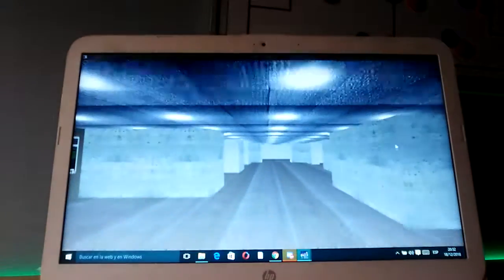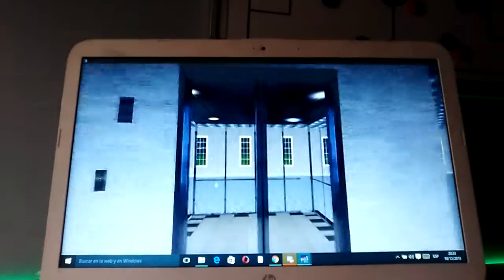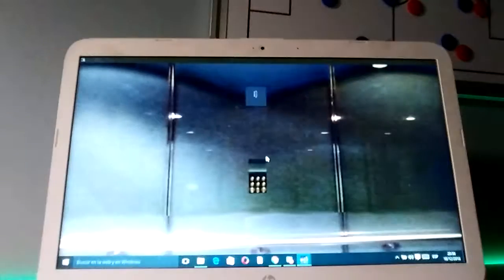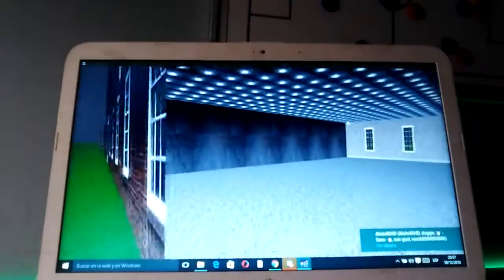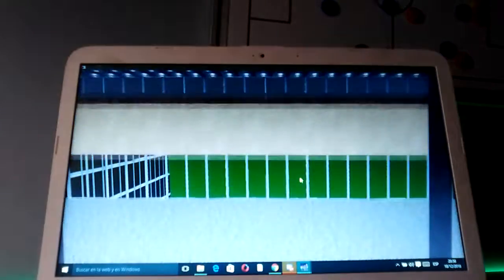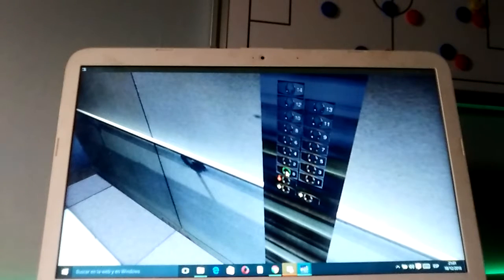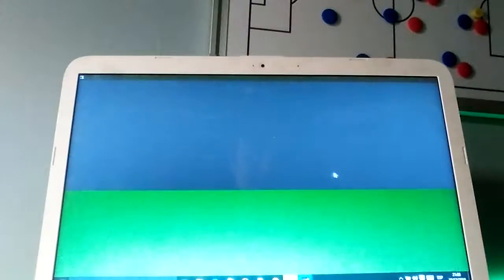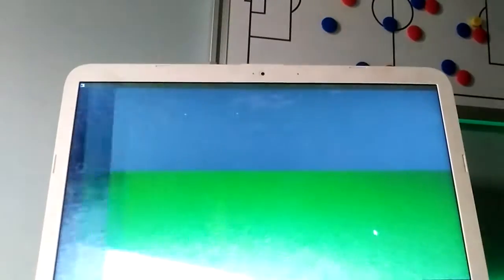One Modernham Shopping Center - ITS LIFT TOUR TIME - P1